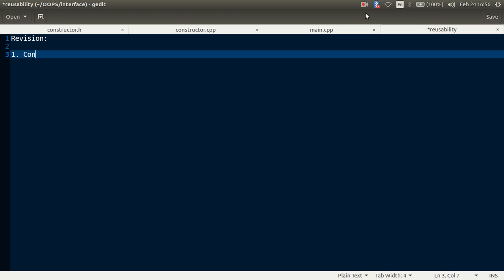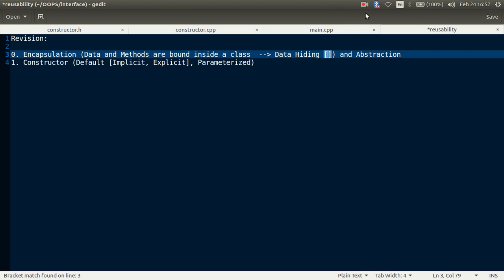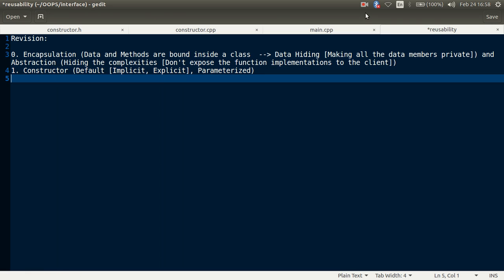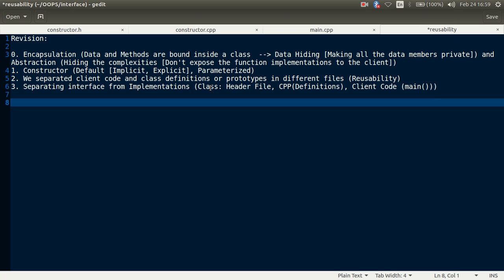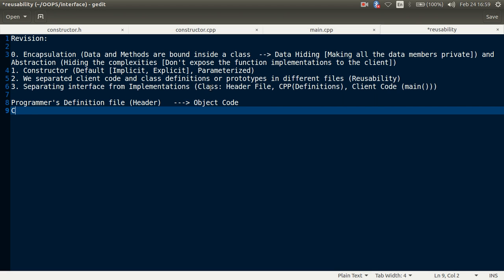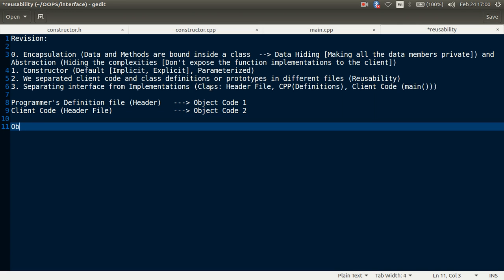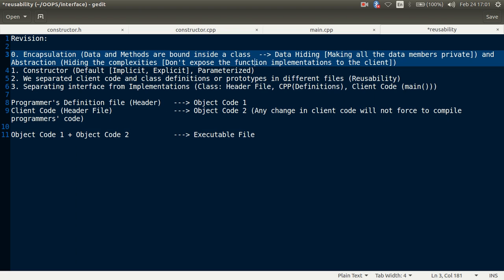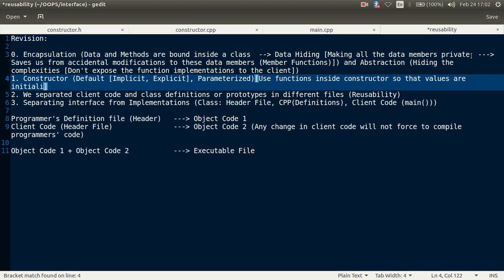The Easy Concepts | Lec 25: Benefits of Separate C++ Files